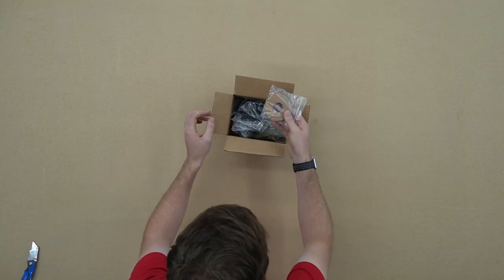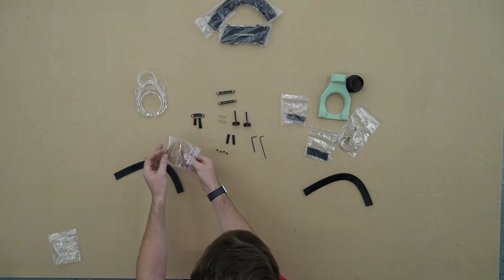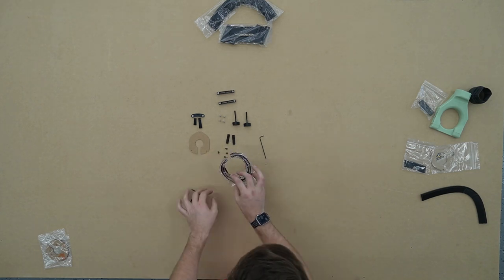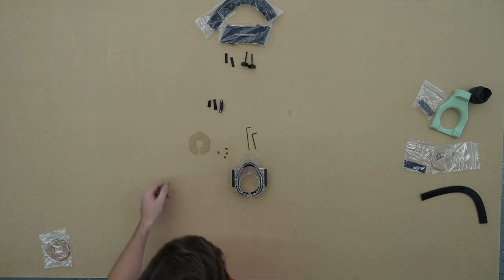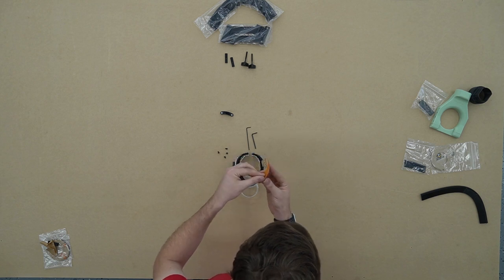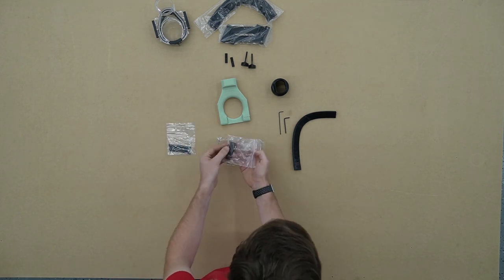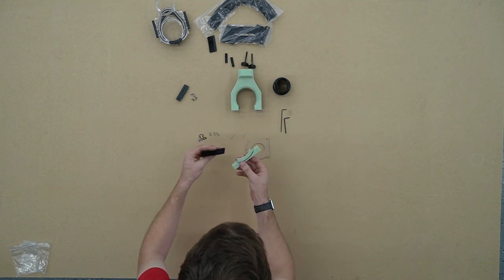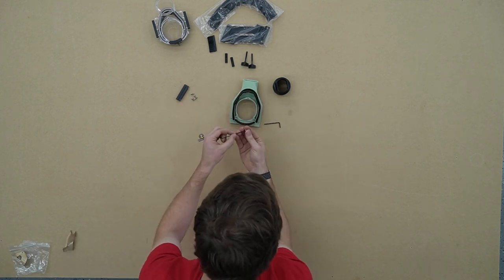Infinite Dust Collection Video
This video shows how to assemble the infinite dust collection kit (suck it dust boot pro and the PWN cnc v8) dust boots for the Onefinity CNC.